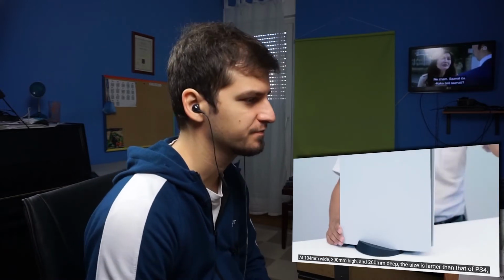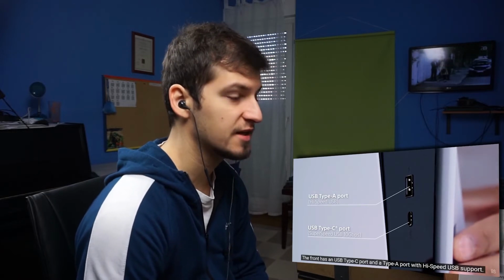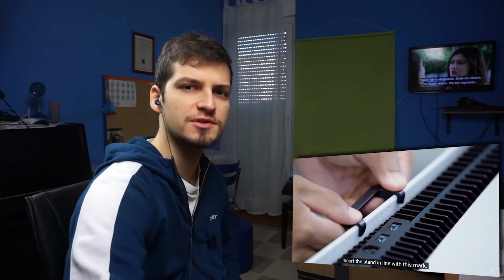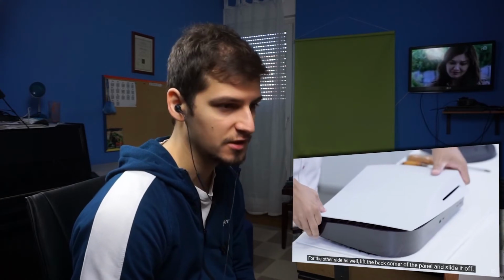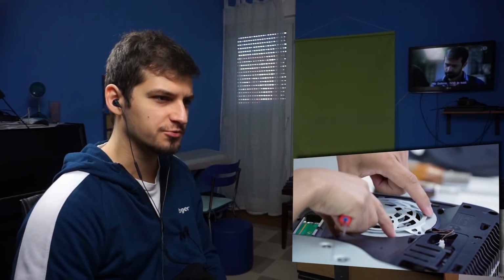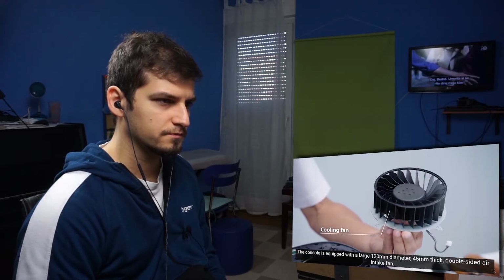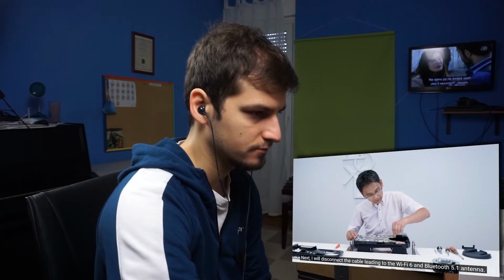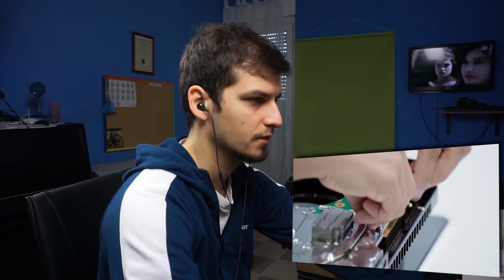PS5 Teardown Reaction!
So we've seen lots of details coming in slowly about a new PS5 and now we're about to see the inside of the hardware!
Will you buy it?